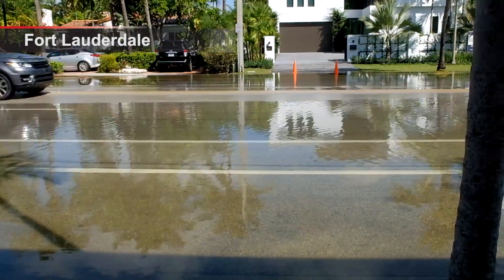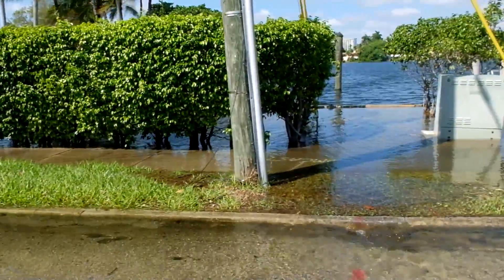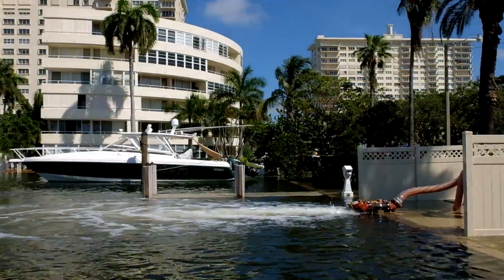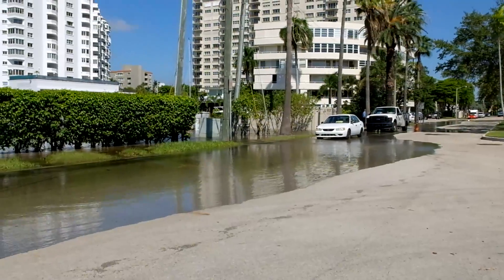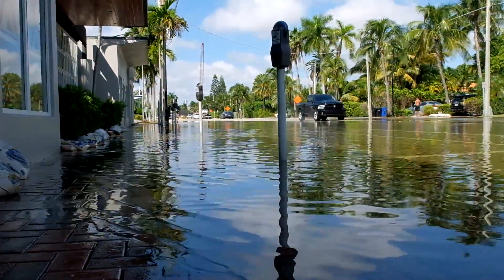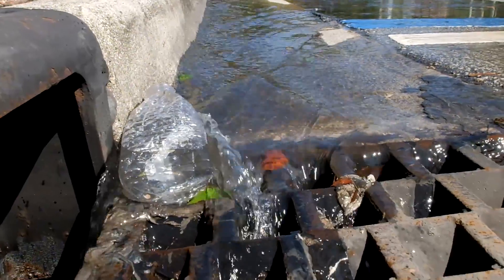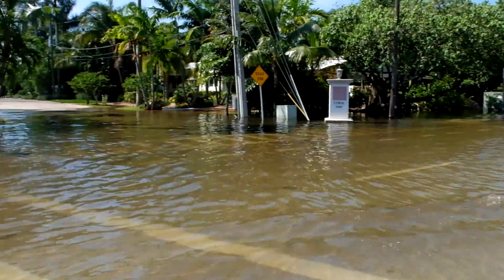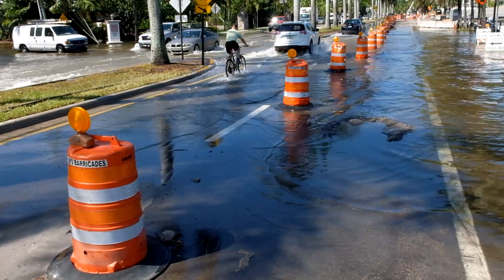Tidal Valves in Fort Lauderdale No Match for Supermoon Flooding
Tidal valves installed in two Fort Lauderdale isle communities were not a match for this week’s King Tides that were amplified by a Supermoon. Both Riviera Isles and Hendricks Isle saw it’s share of flooding.